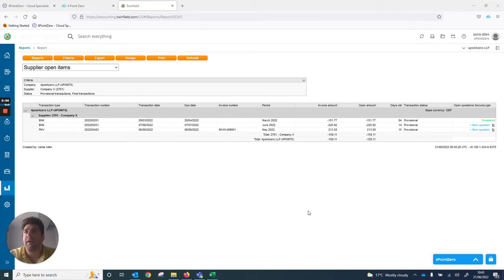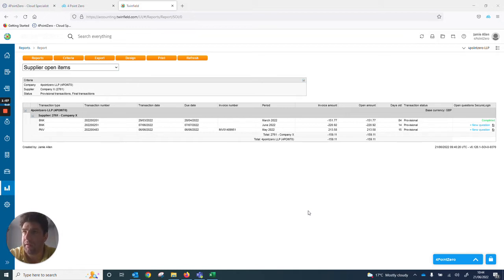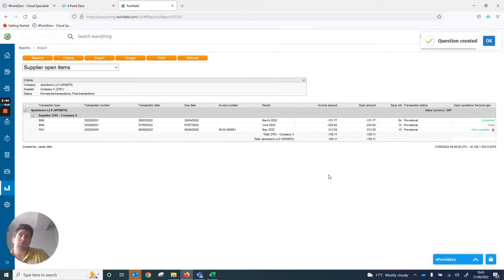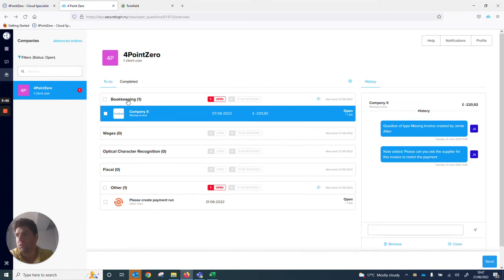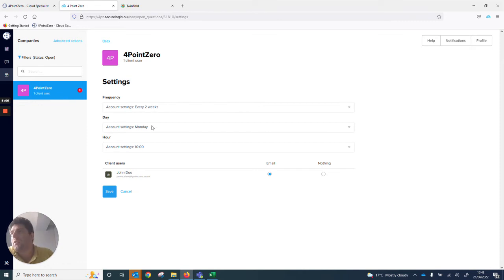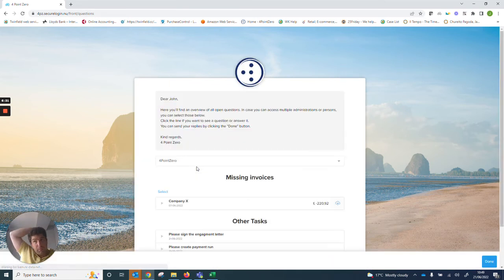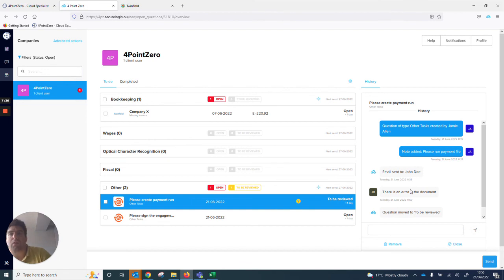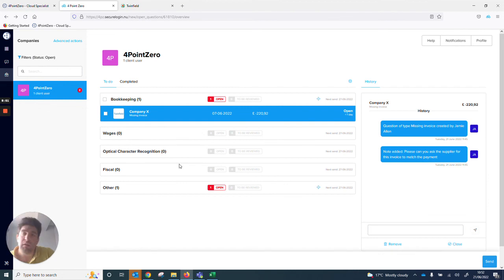NEW Client Tasks and Workflow Functionality - 4PointZero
In this video, Jamie demonstrates the new functionality we have for our 4PointZero SSO Portal, where you can submit queries and collaborate in the portal across all your apps.